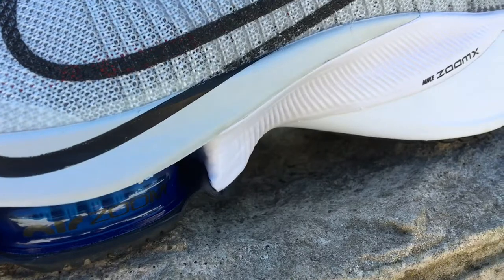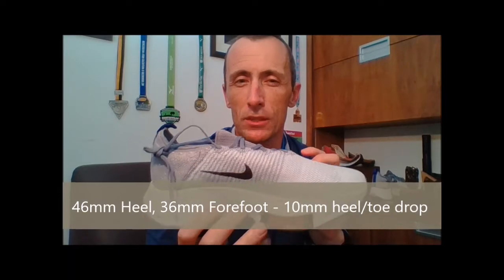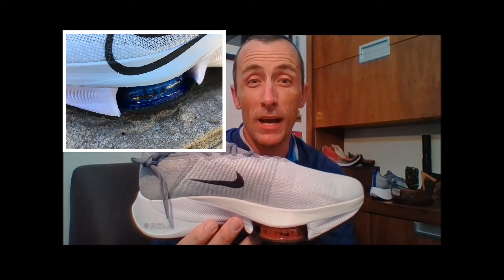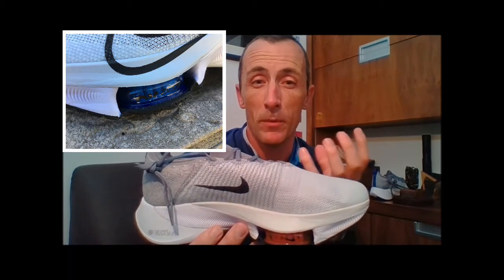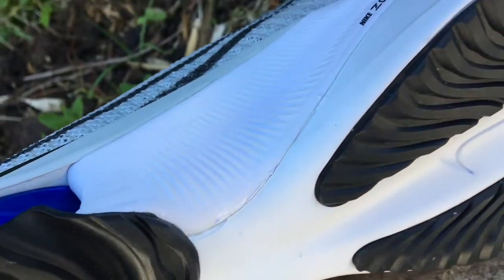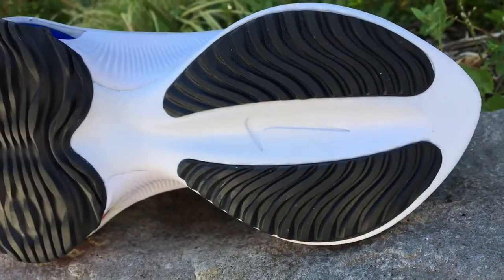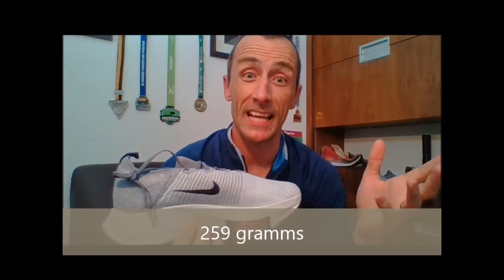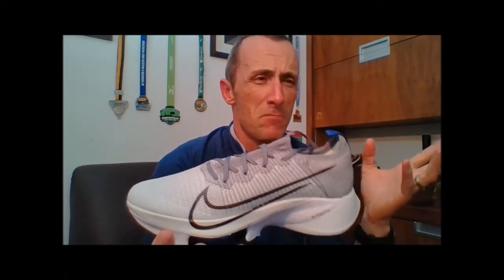Nike Tempo Next % Review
Nikes "daily trainer" for Alphafly enthusiasts, replacing the Pegasus Turbo. From the Flyknit upper to the React/ZoomX midsole to the air pods under the forefoot, the Tempo Next % was very impressive at higher speeds but less so when running slower (what you would ideally need a daily trainer for) Having said that, this is only my first impressions after a few runs and I have yet to test the shoe on longer runs, so subscribe and keep watching for my follow up review, coming soon!